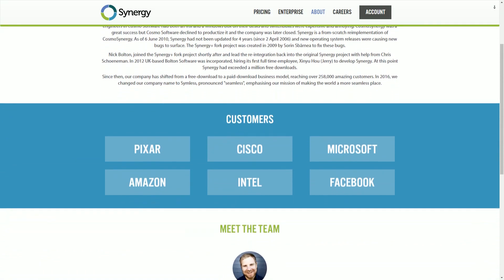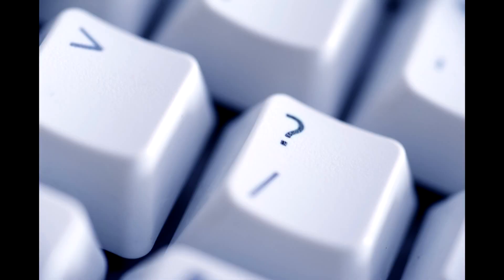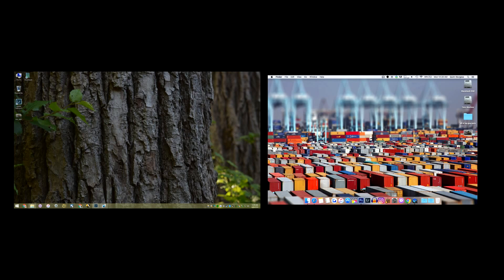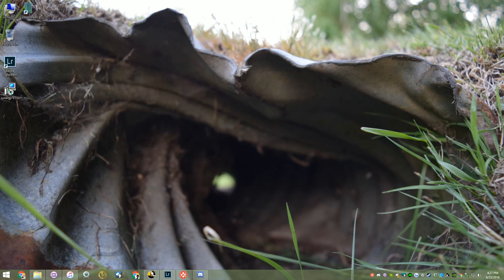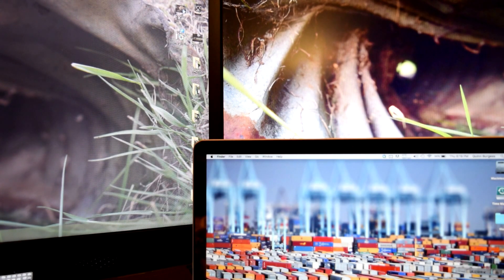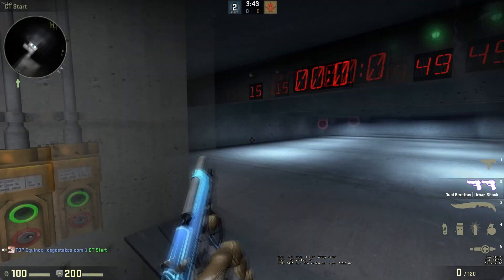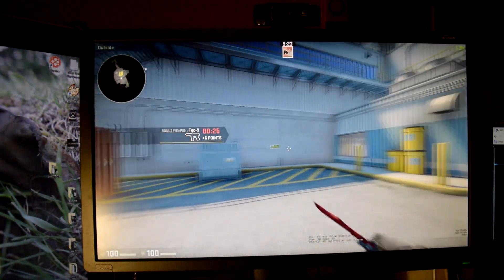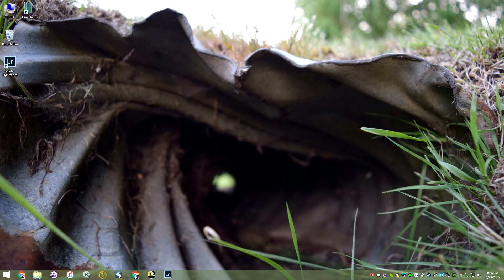Synergy: Network Based KVM [Review]